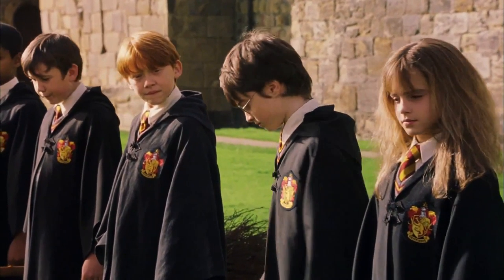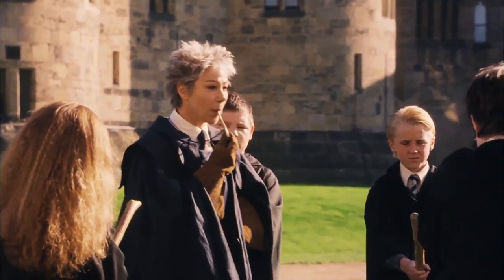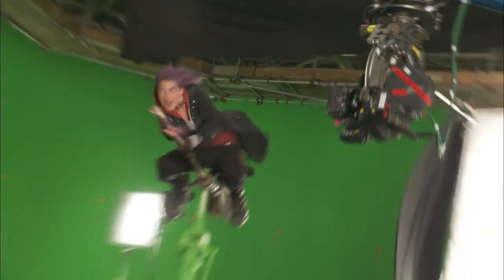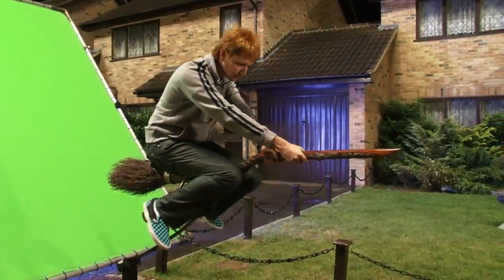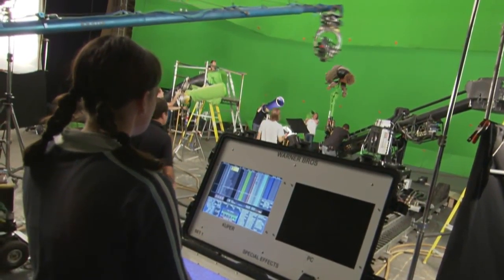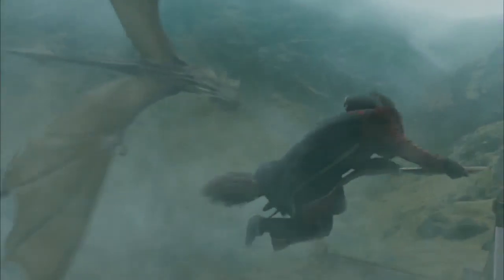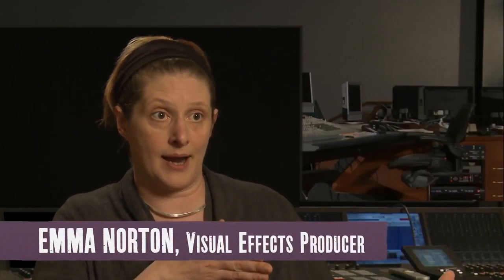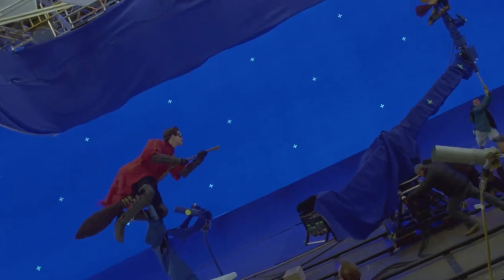AJ at Hogwartz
Go to 2:03